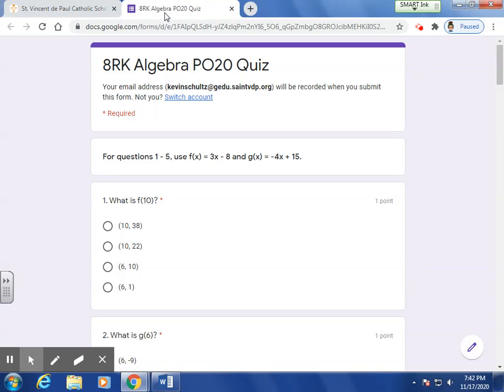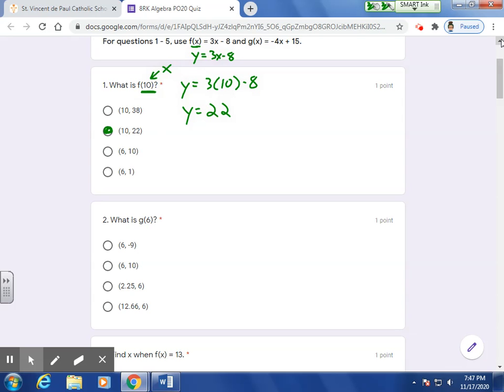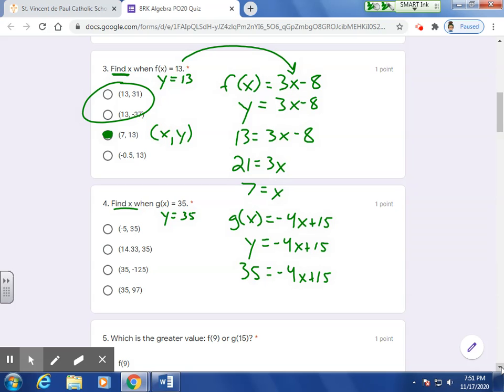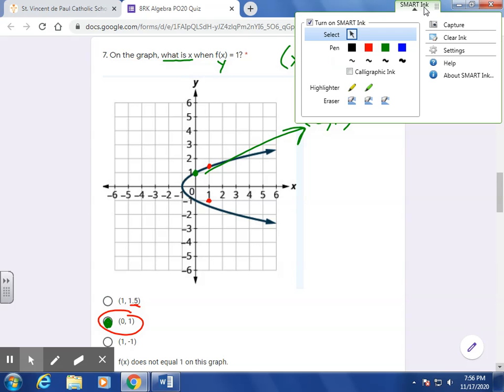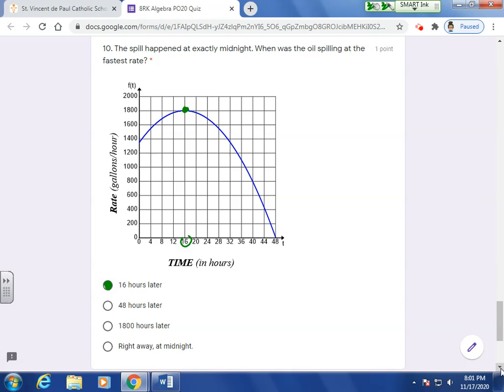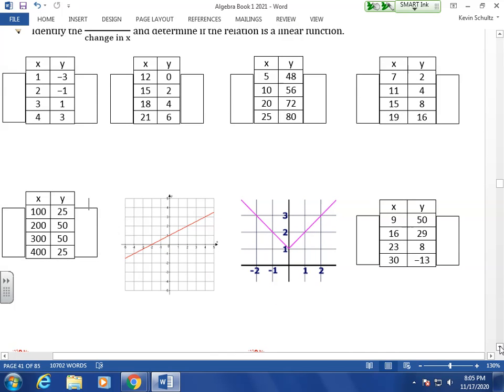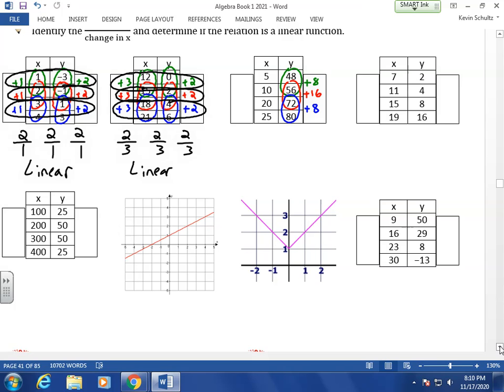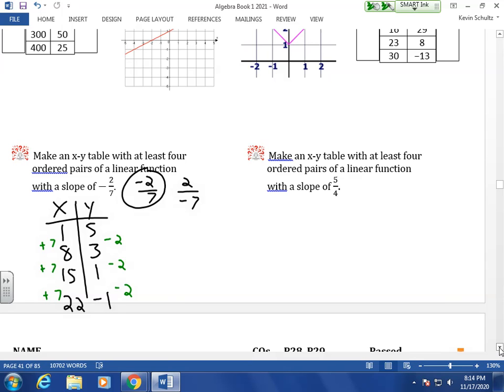Algebra CO21 11/18/20...Linear Functions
Homework: Finish CO21 and Quiz (posted to Google Classroom)